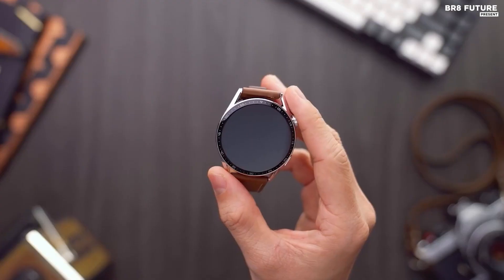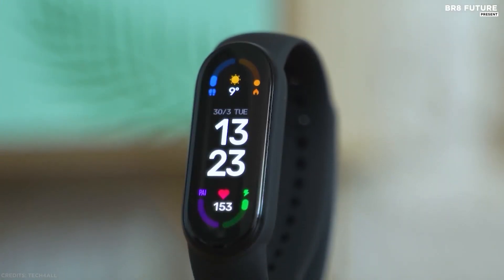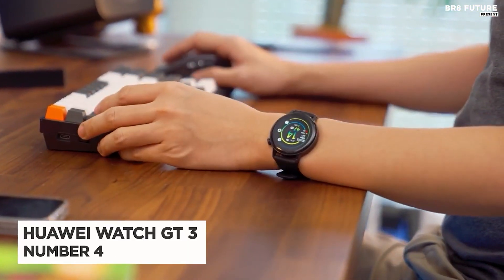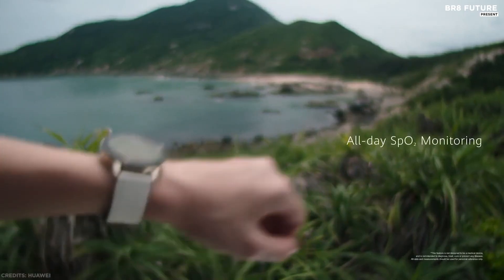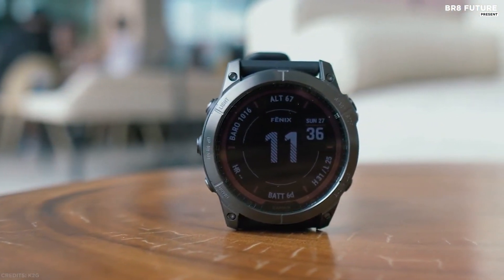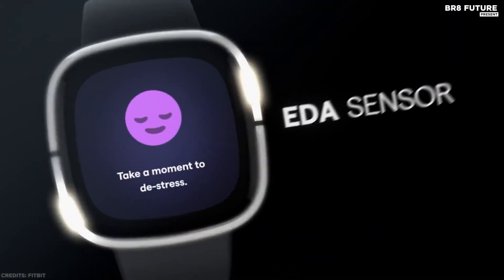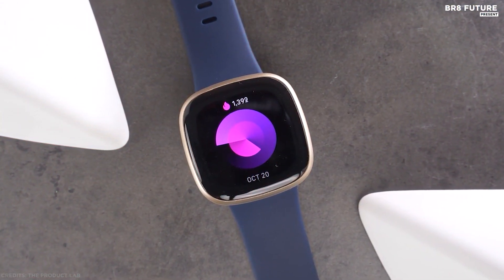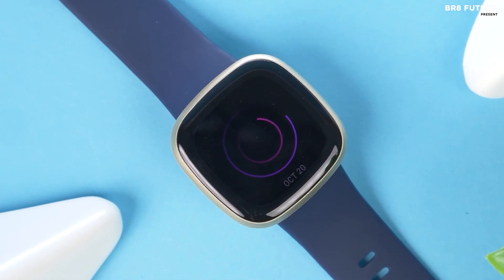Best Fitness Trackers 2023 - The Only 5 You Should Consider Today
Best Fitness Trackers 2023

Links to the Best Fitness Trackers 2023 are listed below. At Br8 Future, we've researched the Best Fitness Trackers 2023 on Amazon saving you time and money.

Number 5. Xiaomi Mi Band 6

Number 4. Huawei Watch GT 3

Number 3. Garmin Fenix 7X Sapphire Solar

Number 2. Fitbit Sense

Number 1. Fitbit Verse 3

Are you looking for the best fitness trackers to help you achieve your health and fitness goals in 2023? Look no further! In this video, we will be reviewing the top fitness trackers on the market to help you find the perfect one for your needs.

Fitness trackers have become increasingly popular over the years, and for good reason. These handy devices help you track your physical activity, monitor your heart rate, and even track your sleep patterns. They are the perfect tool for those who want to take their health and fitness to the next level.

In this video, we will be taking a closer look at the features, pros, and cons of the latest and greatest fitness trackers in 2023. We will cover everything from basic models to high-end devices with advanced features - and that's where our guide to the 5 Best Fitness Trackers 2023 comes in.

Hope you enjoyed my Best Fitness Trackers 2023 video.